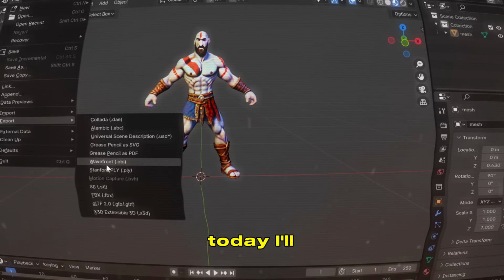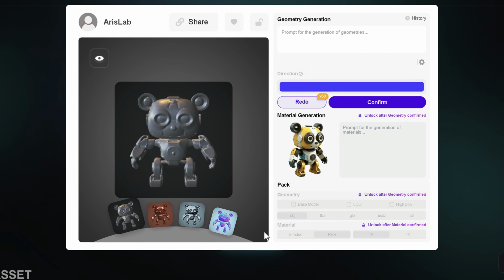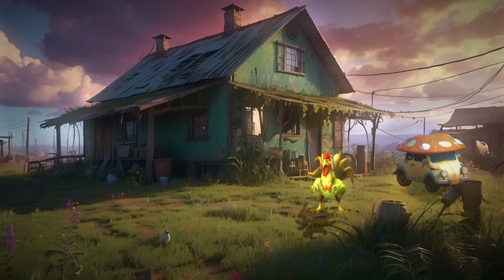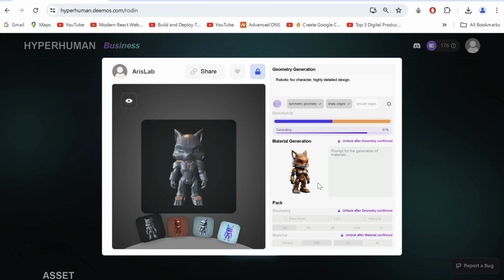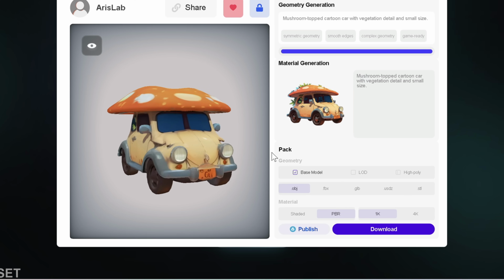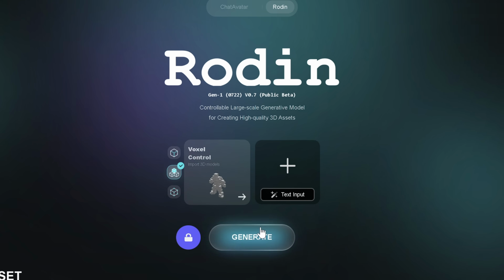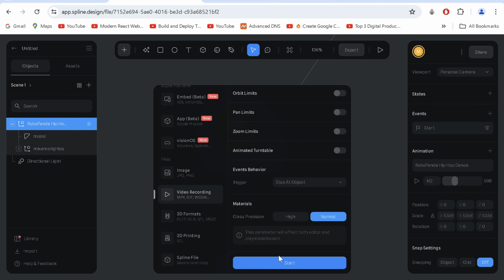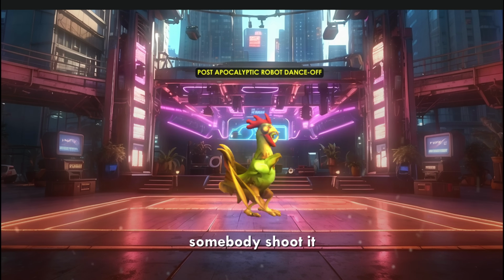Turn Any Image to a Customized 3D Model with this NEW AI - 3D ControlNet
Learn the cheatcode to create customized 3D models effortlessly using a 2d image or a mere text prompt for your games , animation projects or 3d prints in this quick tutorial.

📝 Tools:
Rodin-Gen
Mixamo
Spline
Capcut

Sign-up for my upcoming AI NewsLetter No Spam :D

►Timestamps:
00:00 Getting Started
00:30 Text to 3D
01:43 Img to 3D
03:25 Animating Models
03:40 Render/Export
04:15 Result